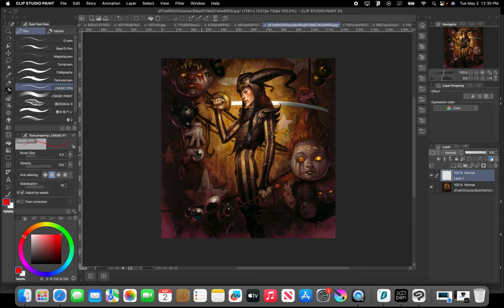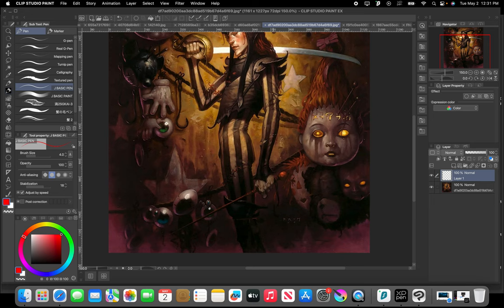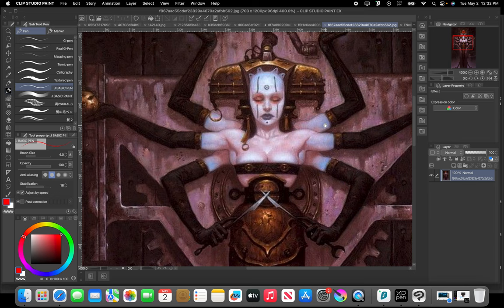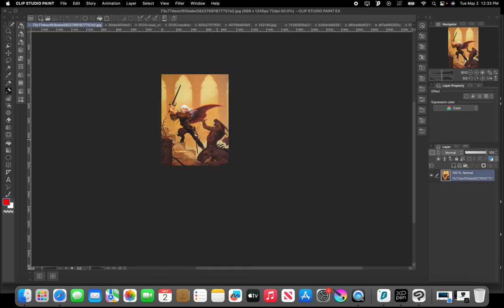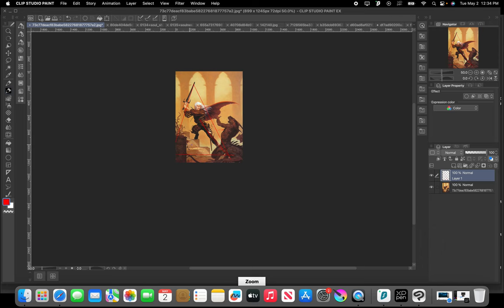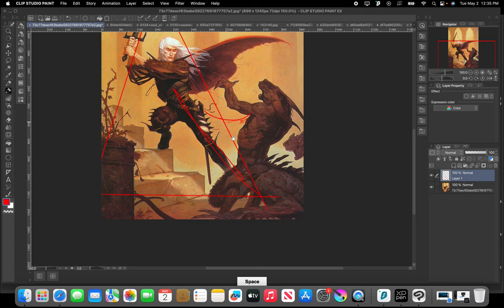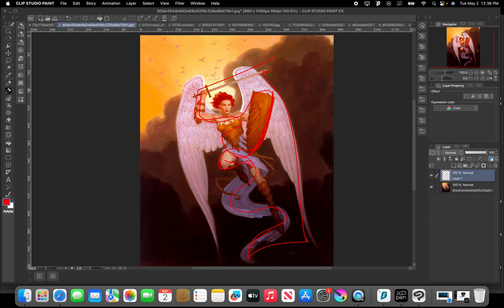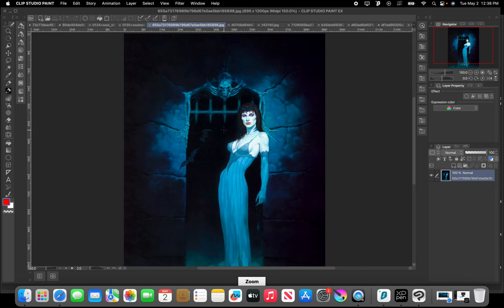Design Theater 022: Brom